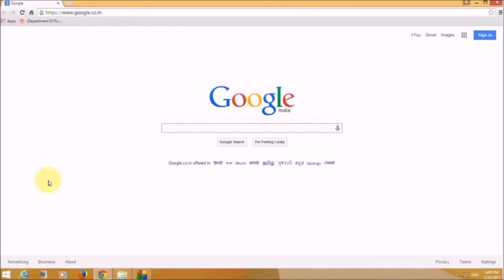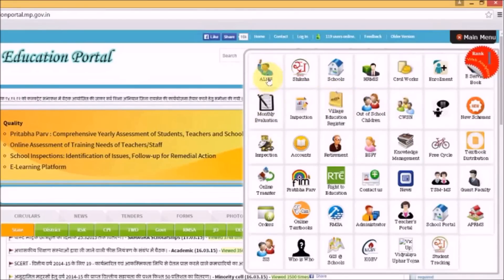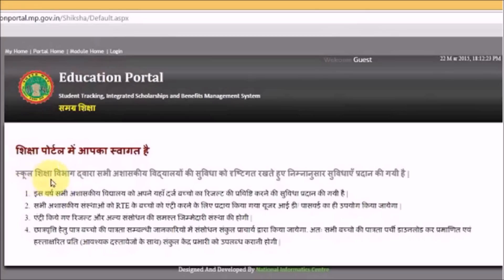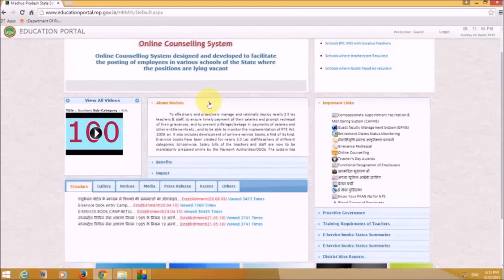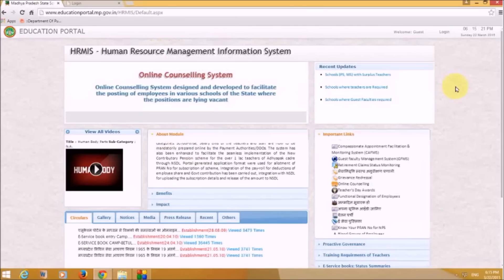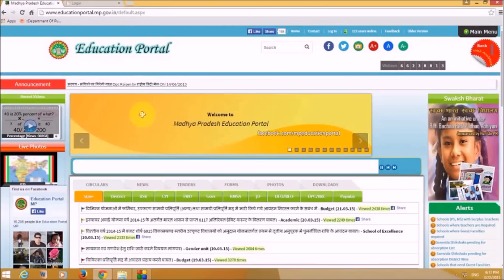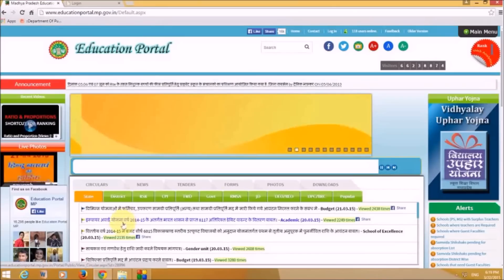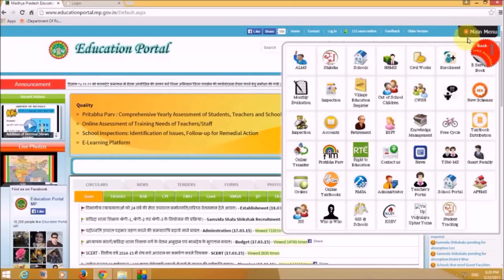How to use MP Education Portal (educationportal.mp.gov.in) (Complete Guide)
Friends please watch this complete guide on how to use the MP Education Portal. MP Education Portal provides various informations for the Govt. school teachers like :
New Job Opportunities.
Login and attendance details for Teachers,
Pay slip,
Guest Faculty अतिथि शिक्षक details.etc.
MPOnline: Popular Employment news website in Madhya Pradesh, Find Sarkari Jobs in Central and Madhya Pradesh Government, UPSC, SSC, PSC, Railways, Teachership, Army, Universities, Public Sector Companies and Banks